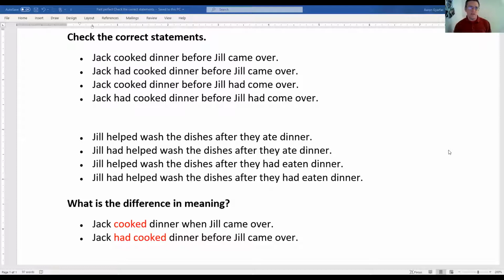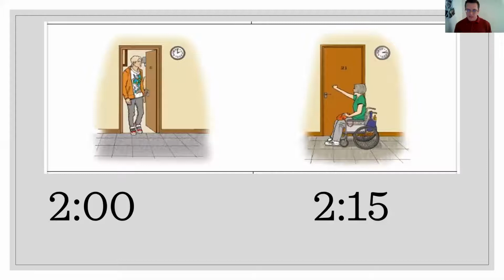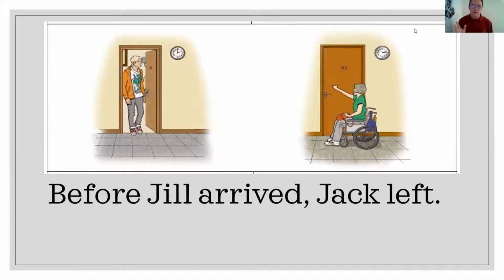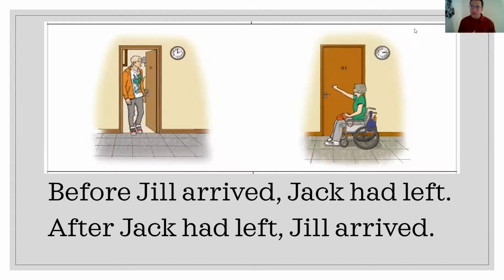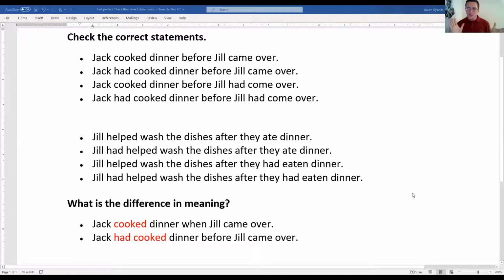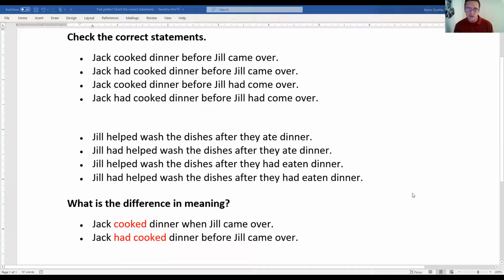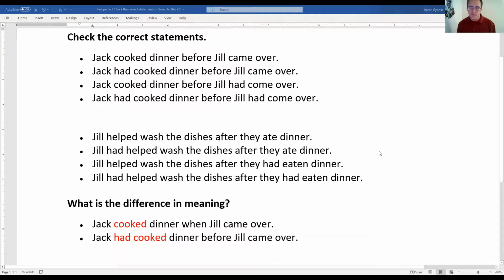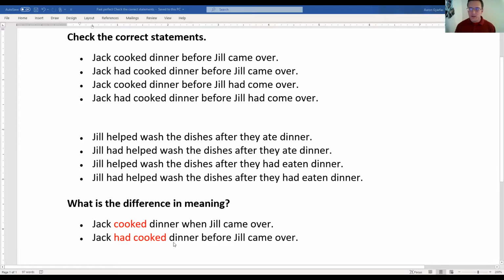4-8 Past Perfect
Fundamentals of English Grammar, 4th edition
Betty Azar, Stacy Hagan
pages108-110